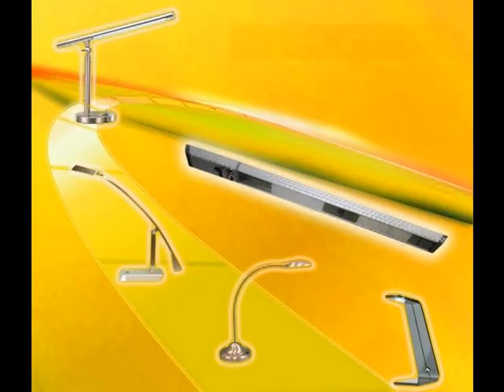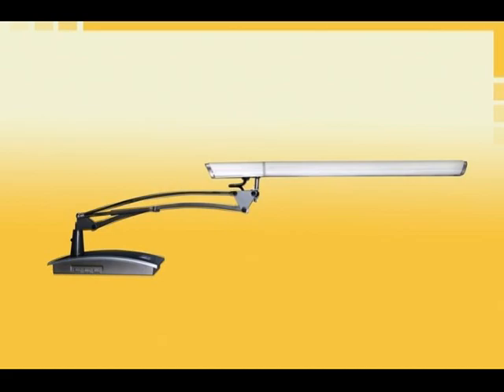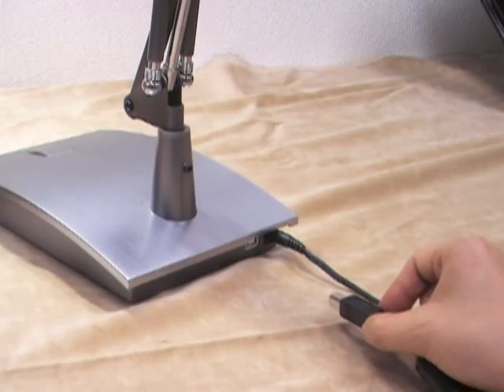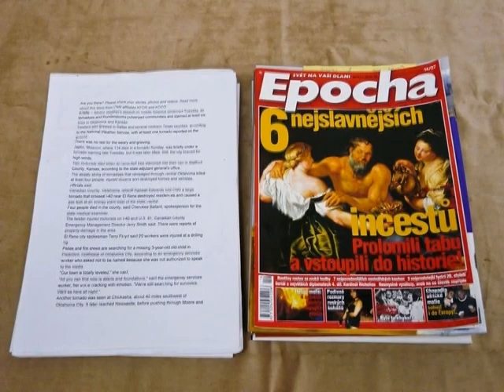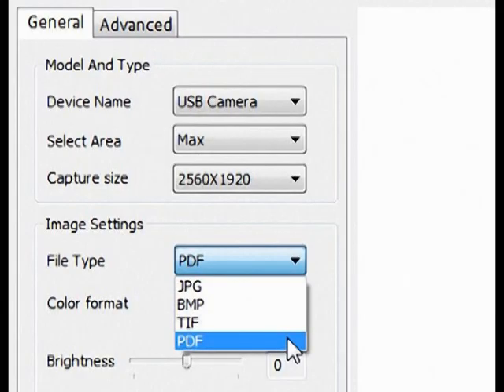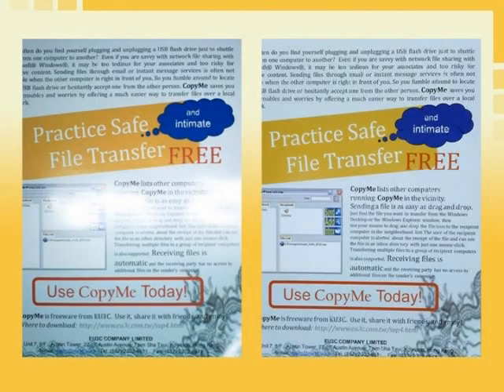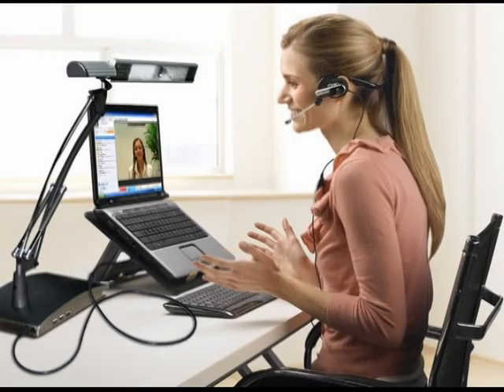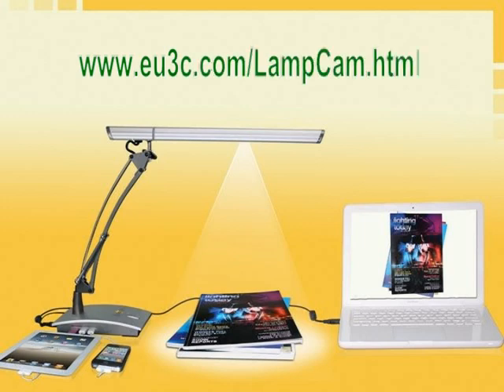LampCam PP4_01